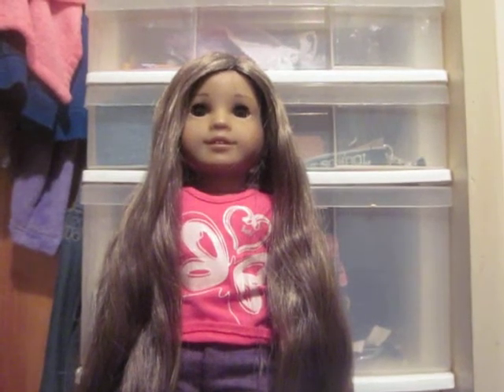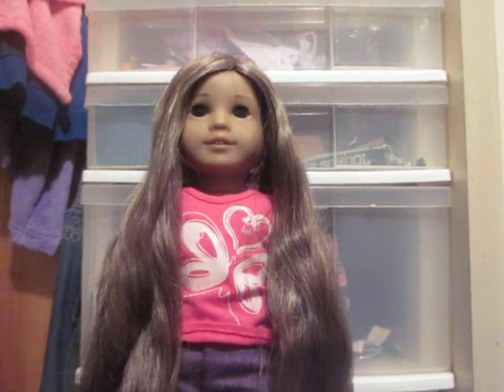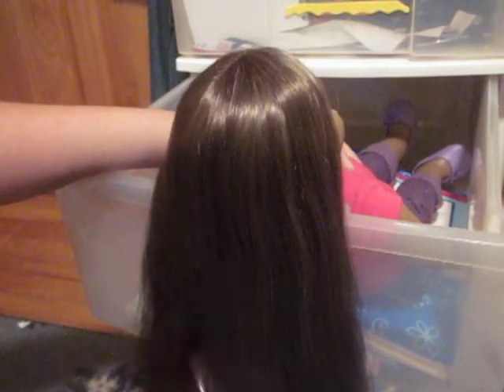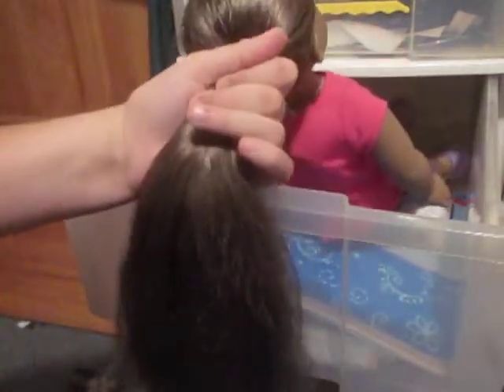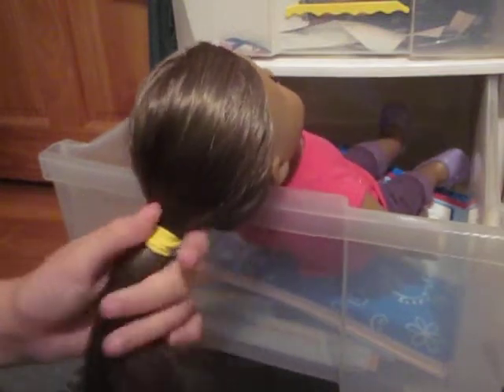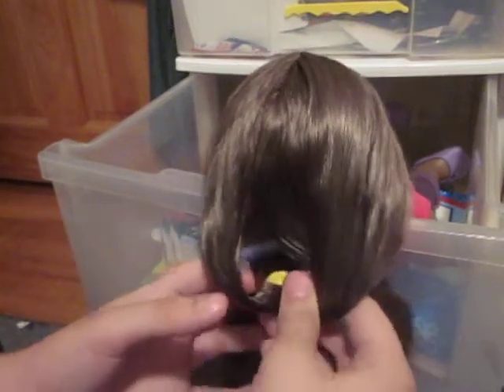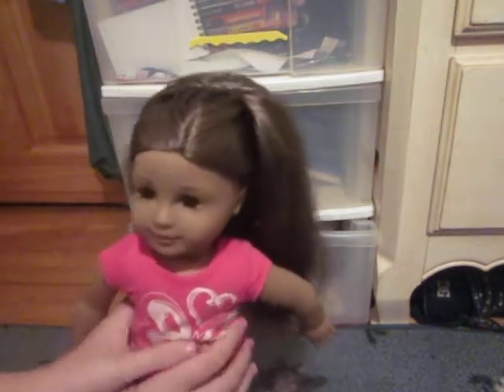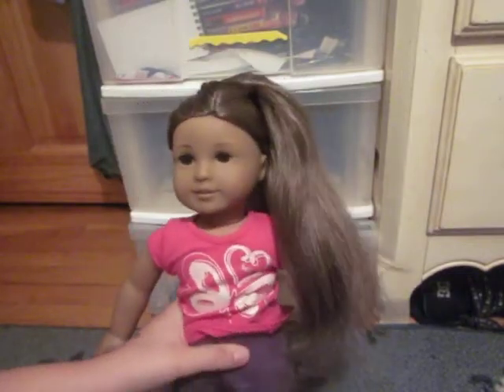cute ag hairstyle #1